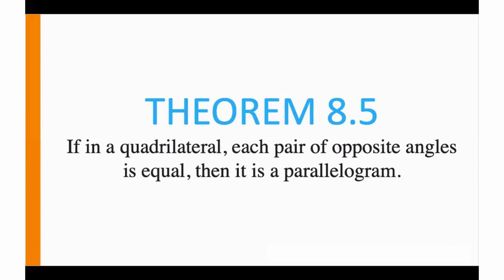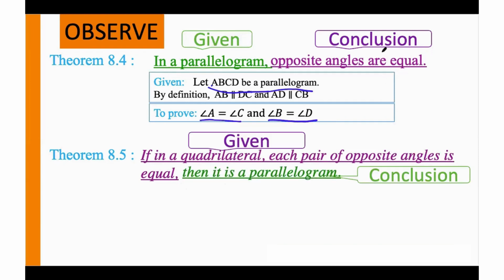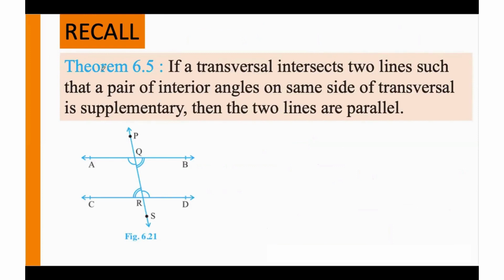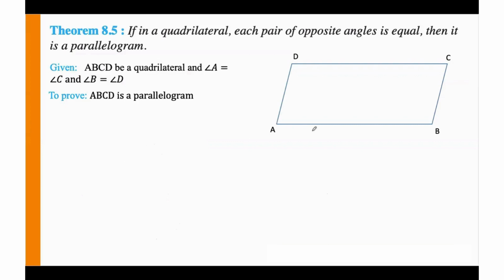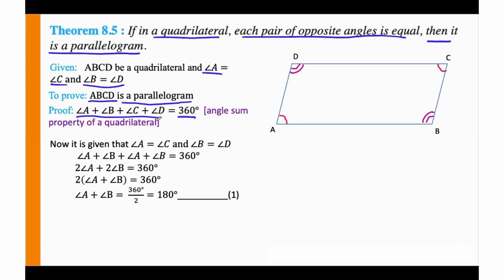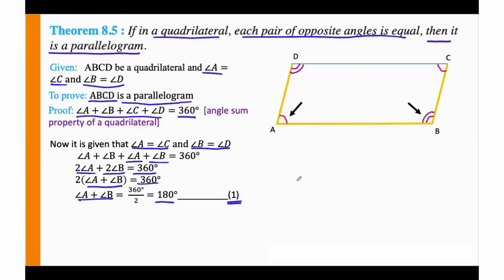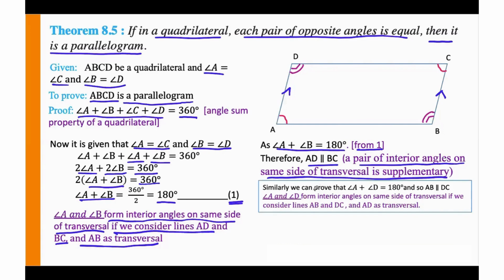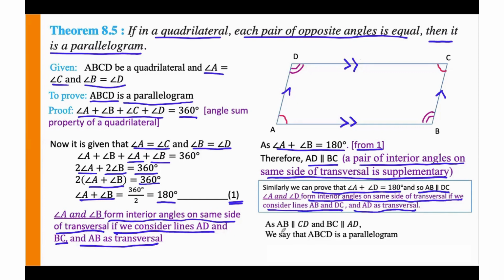Video_5 Theorem 8.5 (Proof) | Grade 9 | CBSE | NCERT